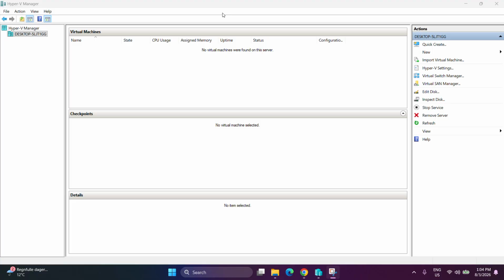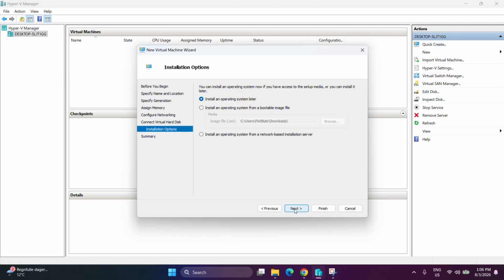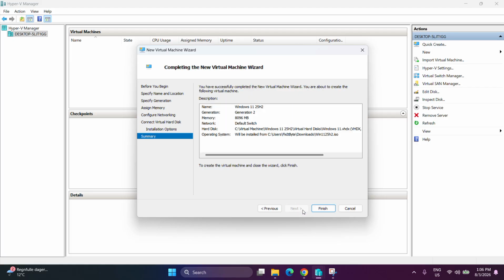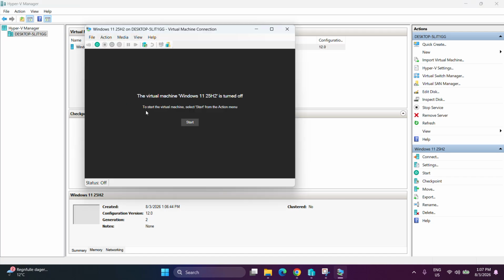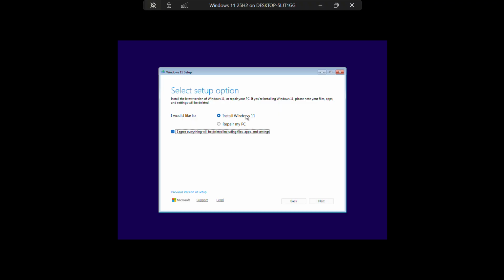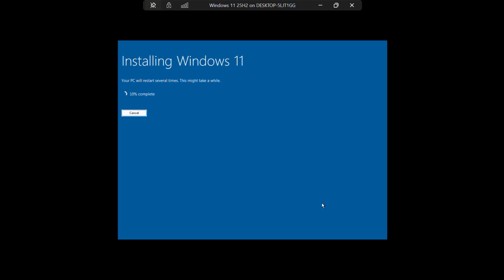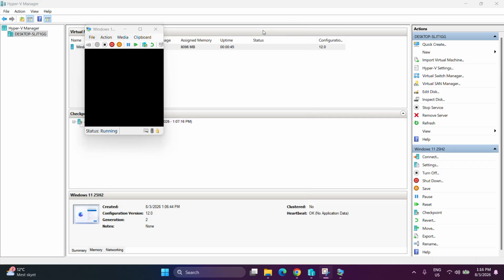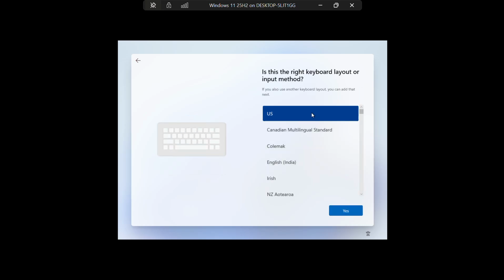How to Install Windows 11 VM in Hyper-V (EASIEST WAY!) 🚀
Did you know Windows has a FREE built-in virtual machine tool? 🤯 Here’s how to run Windows 11 inside Windows 11 using Hyper-V!

Skip paid software like VMware or Parallels. Learn how to set up Hyper-V, configure TPM 2.0 & Secure Boot, and run a fast virtual machine in just a few clicks!

⚙️ Quick Steps:

Turn on Hyper-V in Windows Features

Create a Generation 2 VM in Hyper-V Manager

Enable TPM & Secure Boot in settings

Load your Windows 11 ISO & boot up!